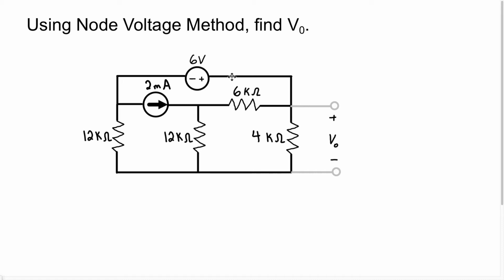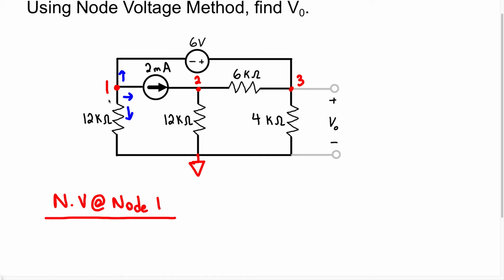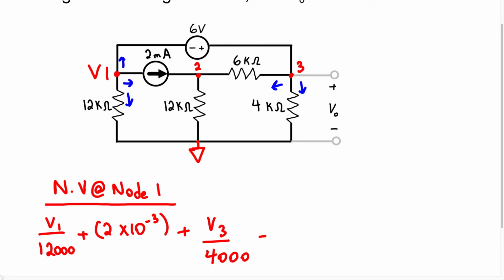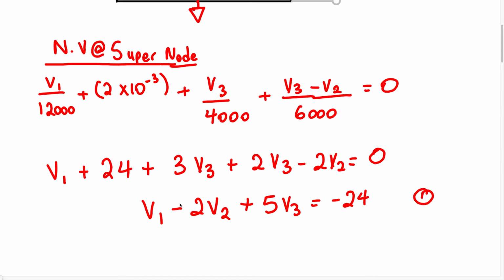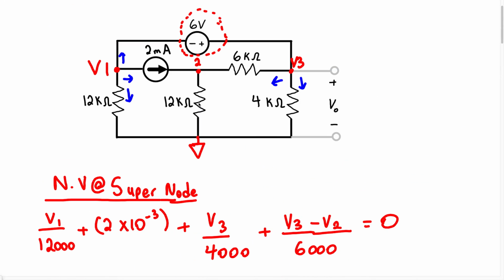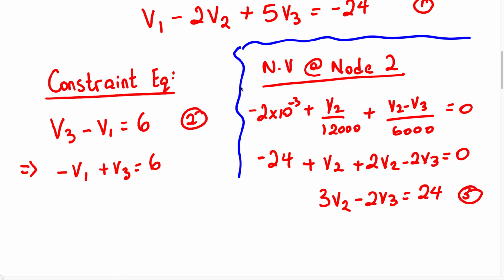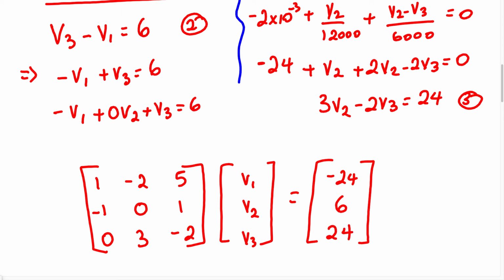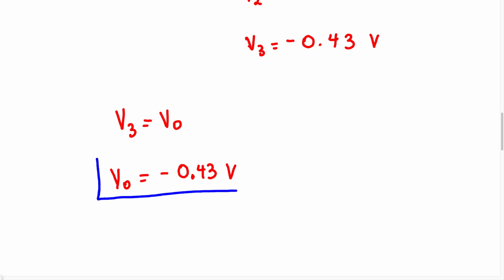Node Voltage Method (Problem #22) - (Super Node #6)